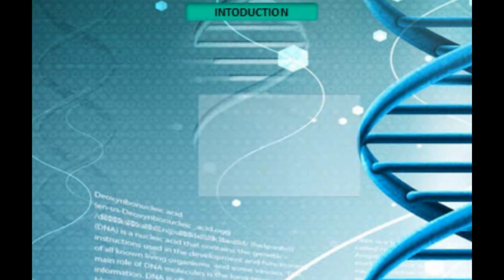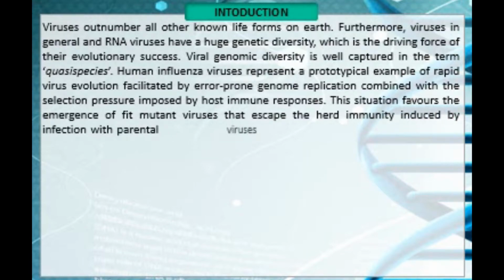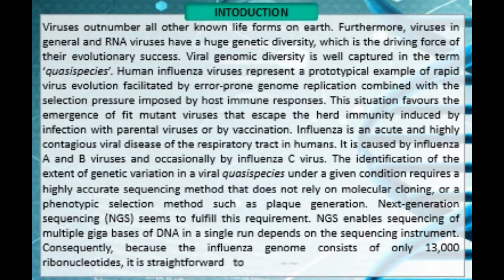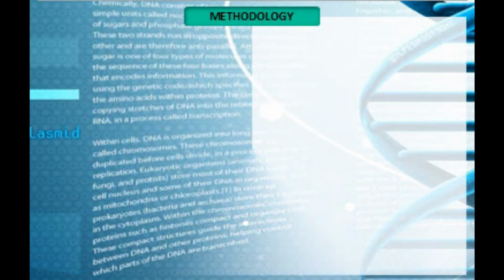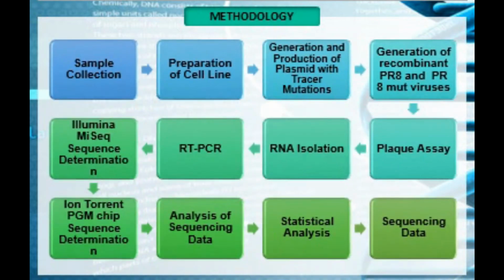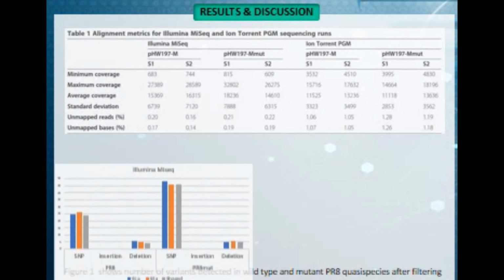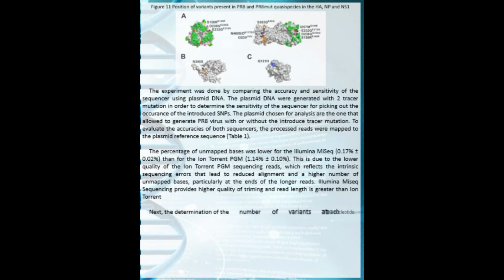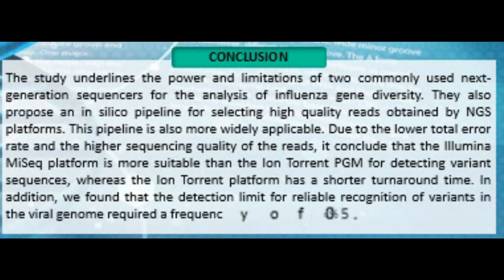Video Pembentangan Poster - Komunikasi Saintifik (STBG 3442) 2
Fazilatun Abdul Malek. A163683

Journal : Analysis of the genetic diversity of influenza A viruses using next-generation DNA sequencing.
Van den Hoecke et al. BMC Genomics  (2015)
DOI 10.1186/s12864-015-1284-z